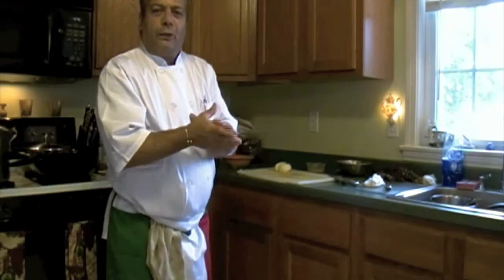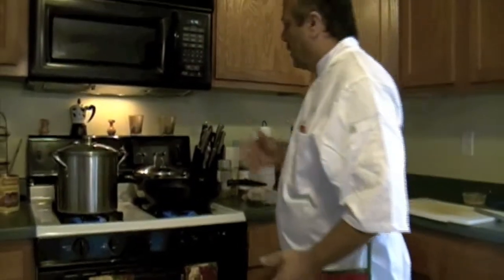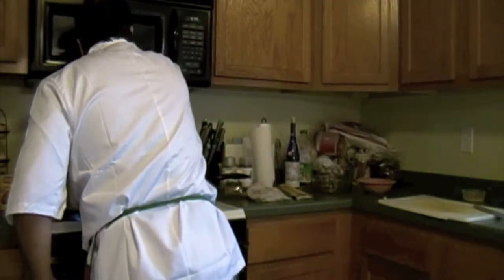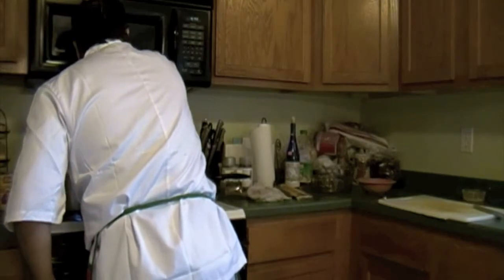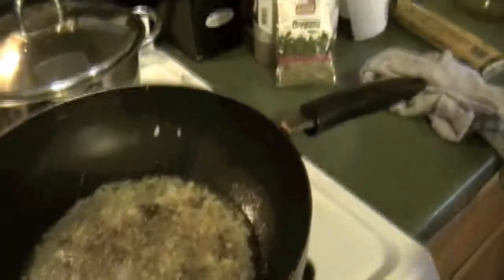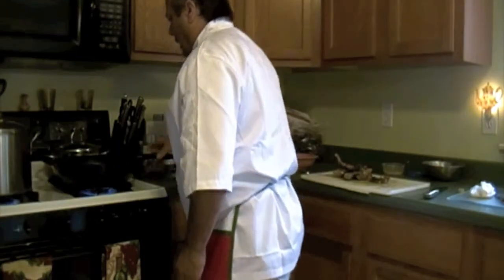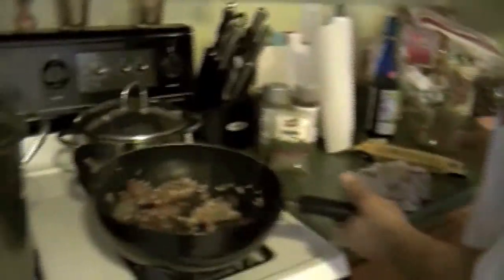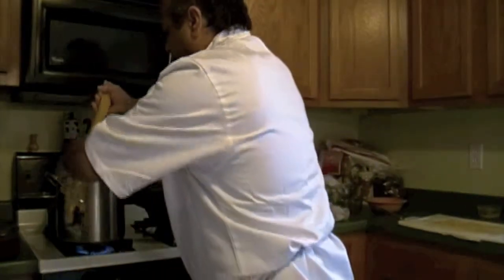lobster fra diavalo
Learn how to cook a simple dish that is good for a family night!!